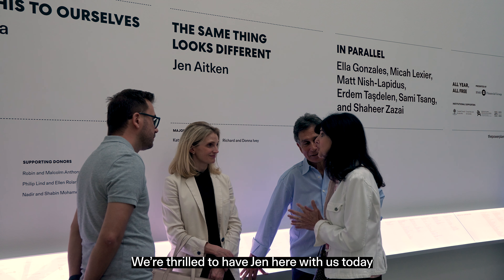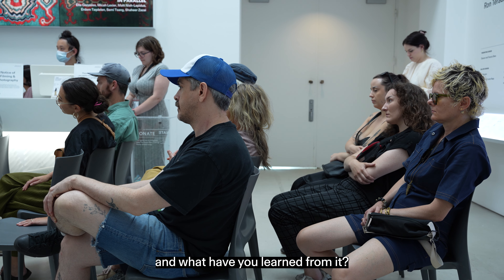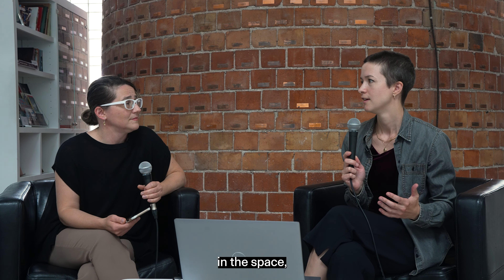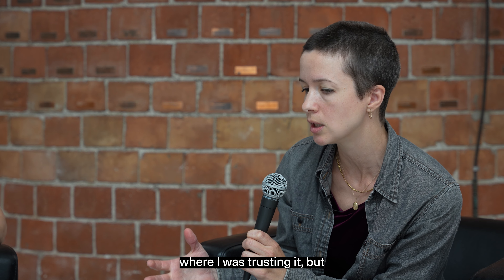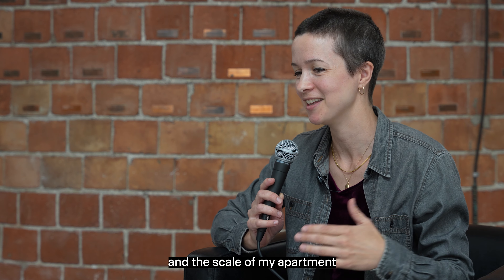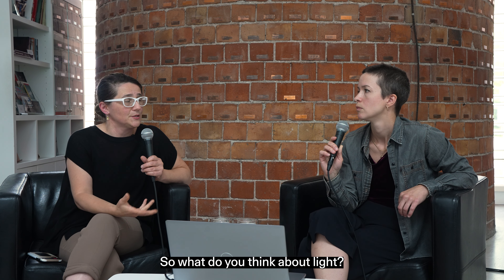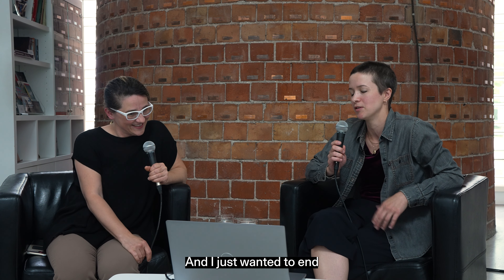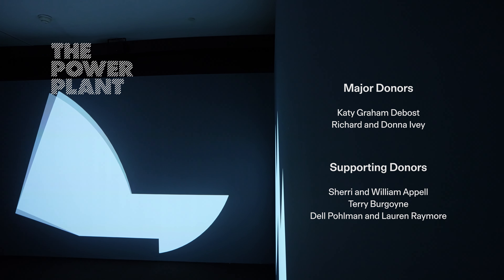Artist Talk with Jen Aitken and Adelina Vlas | The Power Plant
Get a deeper look into Jen Aitken's solo exhibition, The Same Thing Looks Different, which was on display at The Power Plant Contemporary Art Gallery from June 23 until September 4, 2023.
In this Artist Talk, Aitken gets together with our Head of Curatorial Affairs and the curator of the exhibition, Adelina Vlas. The two discussed Aitken’s practice, as well as the artist's interests in space, form, material, and their relationship with the urban environment.

Follow The Power Plant on socials!